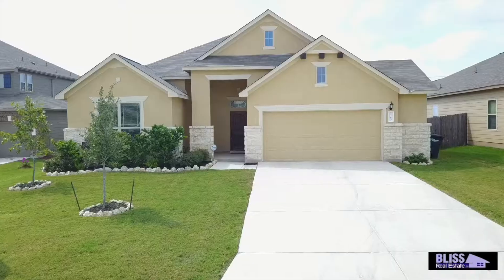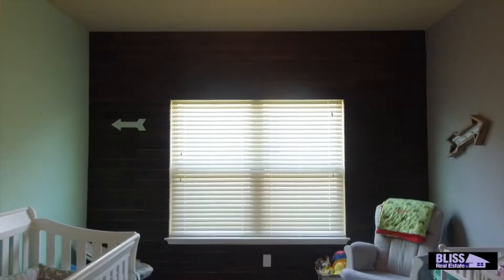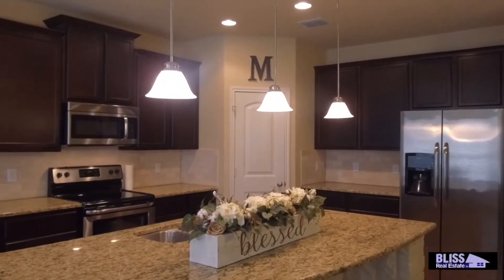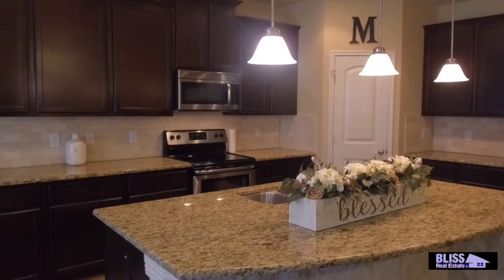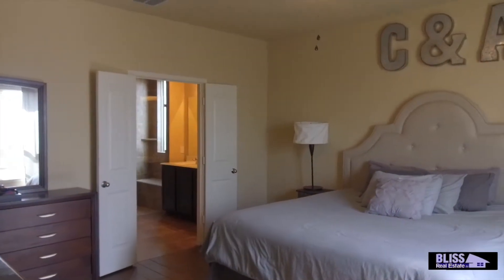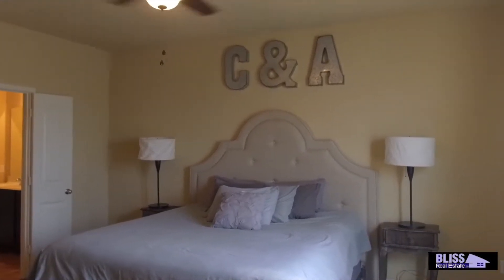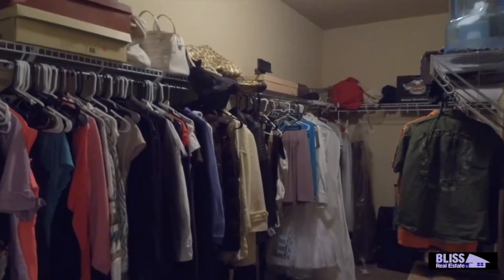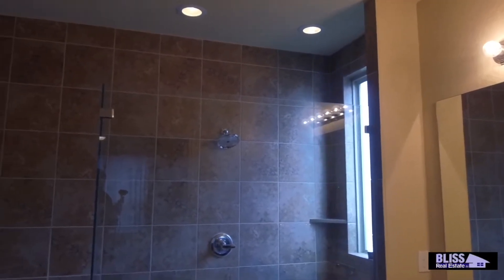725 Great Cloud New Braunfels, TX